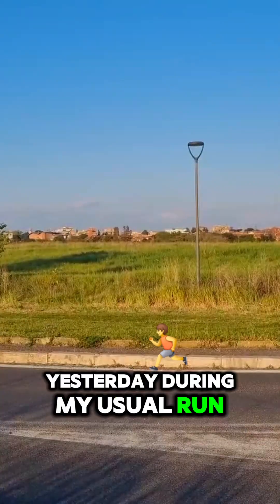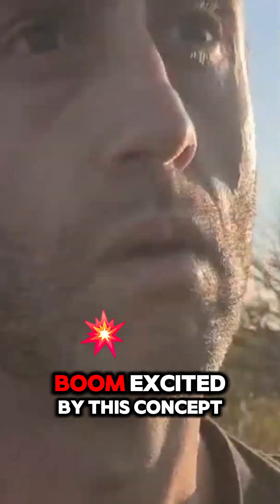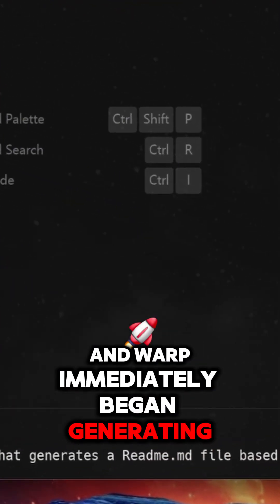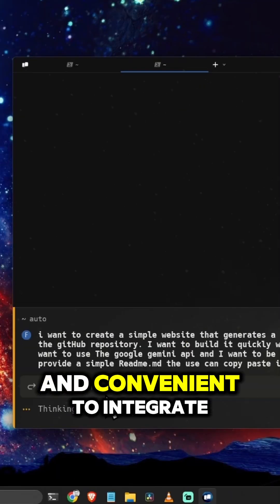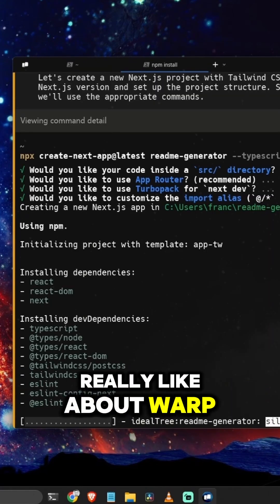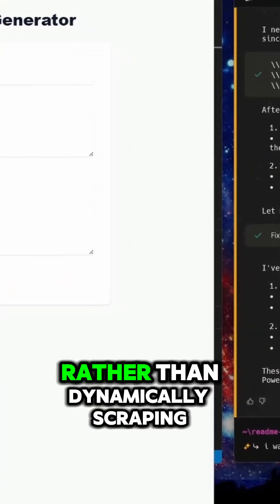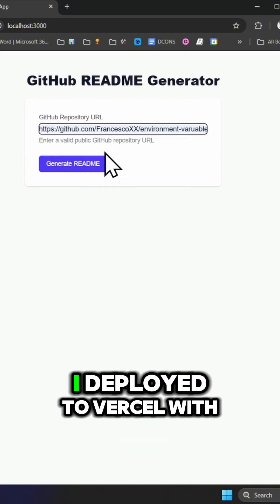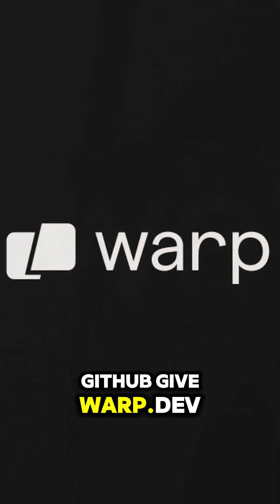announcing Readme AI generator -built